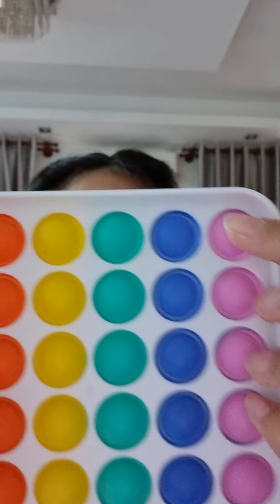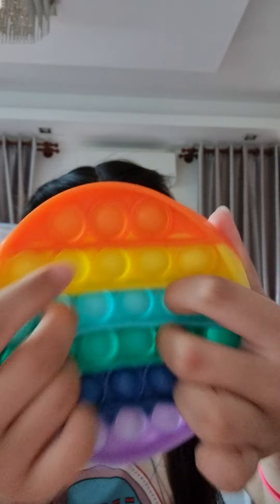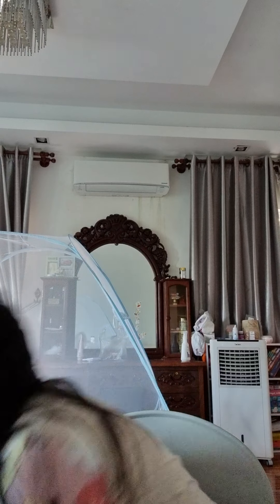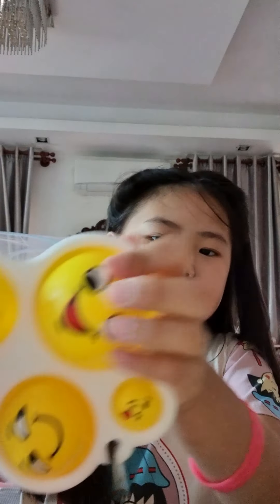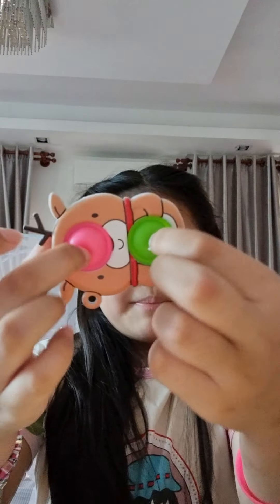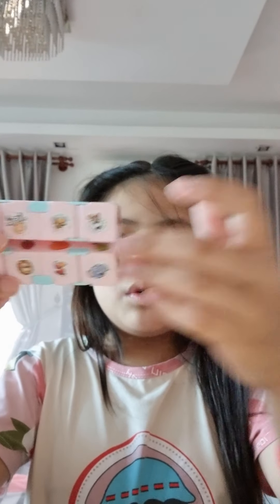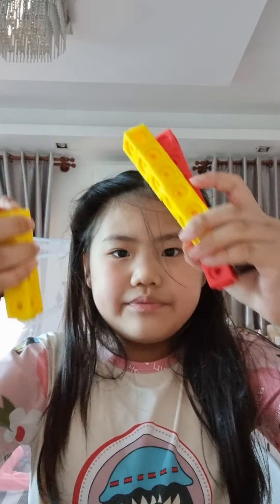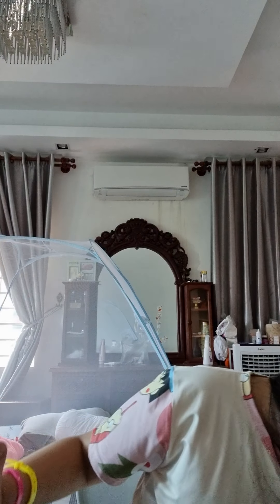new fogets to add to my figet calection I speelled it wrong